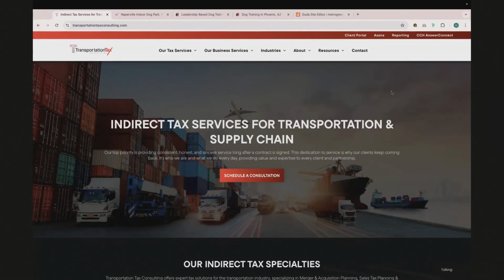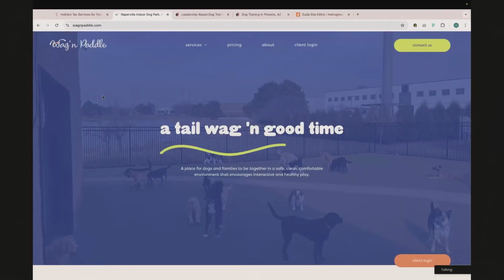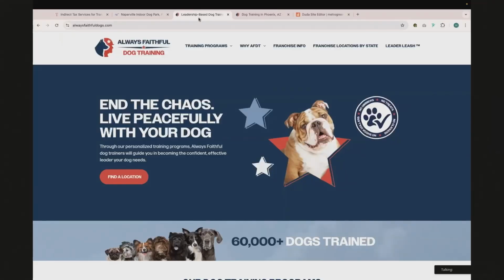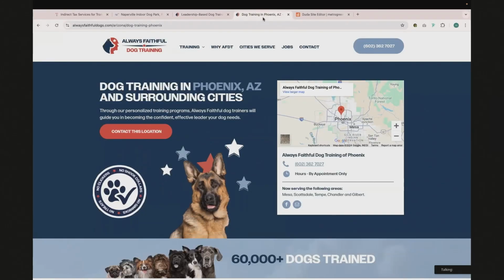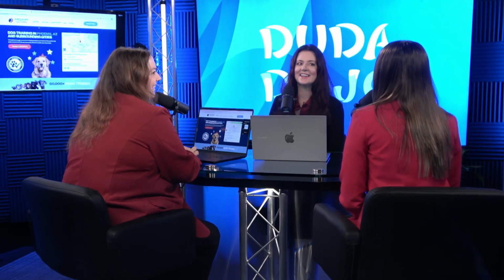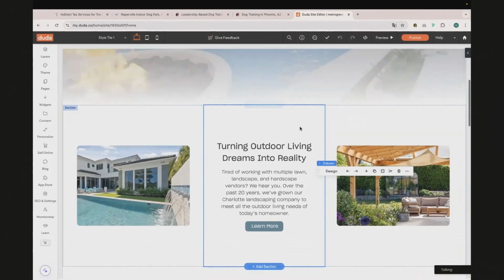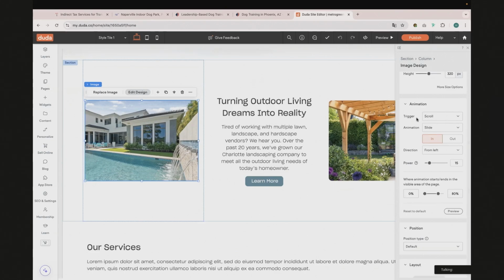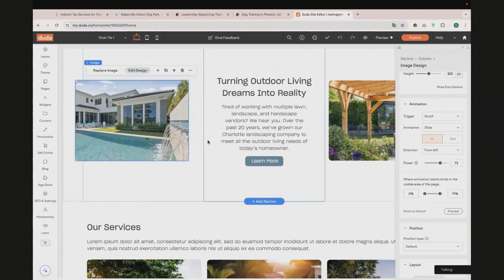Web Animations with Duda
In this episode of Duda Dojo, we explore the art of animation in web design and how we use both native Duda Animations and custom animations to enhance websites. We take you through a quick demo, showcasing how to work with these animations within the Duda platform and share expert insights into animation strategy and execution.

Here’s what we cover:

Balancing Subtlety with Impact: Discover how to combine subtle and impactful animations for a cohesive, intentional user experience that avoids overwhelming visitors.

Tailoring Animations for Different Audiences: We discuss how to adapt animation styles to resonate with specific industries and target audiences.

Best Practices for User-Friendly Animations: Animations should enhance, not hinder, the user experience. We discuss techniques for implementing animations that maintain website performance and avoid distractions.

Whether you’re designing for a corporate site or a creative portfolio, this episode is packed with practical tips for using Duda animations effectively.

How do you use animations in your web projects? Describe your approach in the comments below! We'd love to hear about your creative ideas and experiences with animations on Duda.